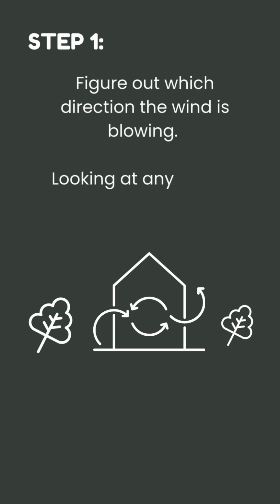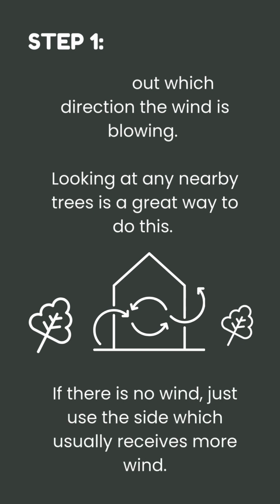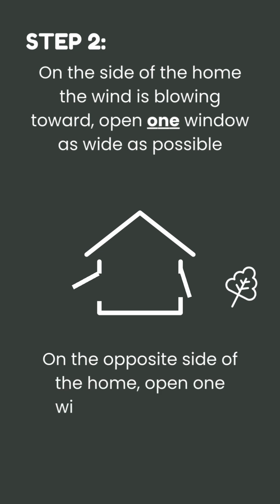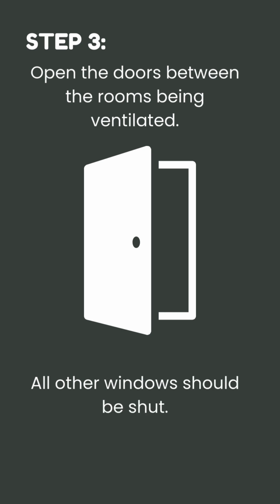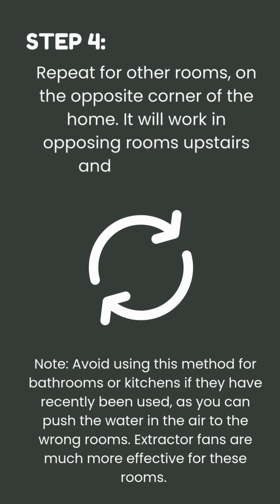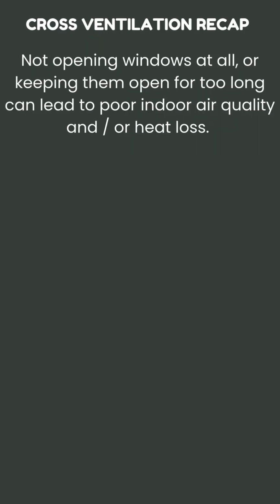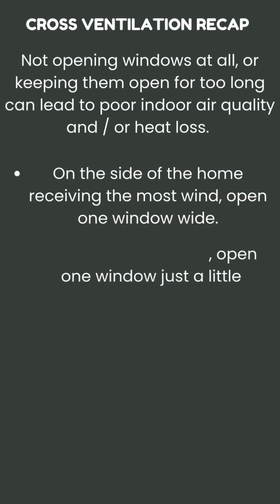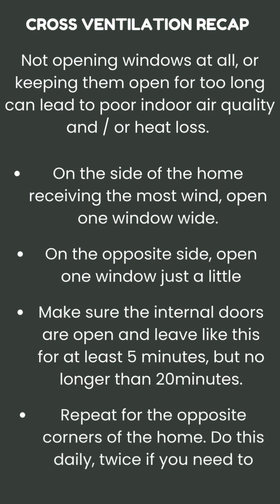How Cross-Ventilation Works (With Real Visible Vapour Demonstration!)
💨 Ever wondered how fresh air moves through your home? In this video, The Curious Surveyor demonstrates cross-ventilation in action using real visible vapour to show how air flows, where it gets trapped, and how to improve ventilation in your home. This video was originally produced for tenants of Mid Devon Housing.

We’ll cover:
✅ What cross-ventilation is and why it matters
✅ How to maximise airflow using windows, doors, and vents
✅ Common ventilation mistakes that can trap moisture and cause damp
✅ A real-time demonstration with visible vapour to show air movement

Good ventilation is key to preventing damp, mould, and condensation—but many people don’t realise how small changes can make a big difference. Watch now to see how it works!